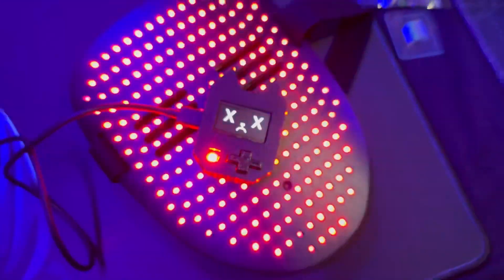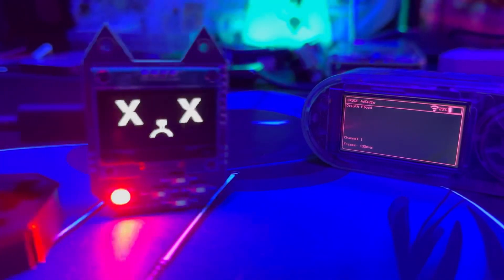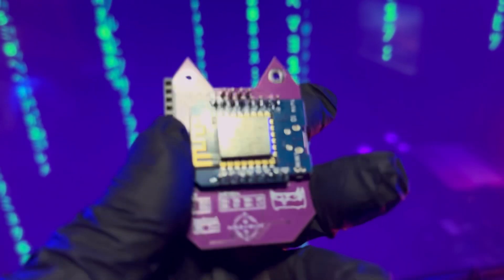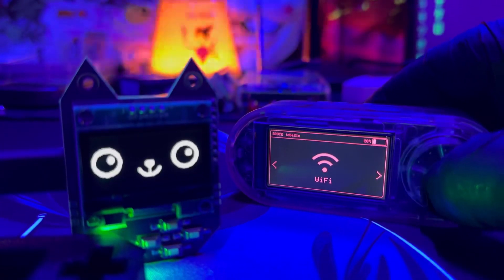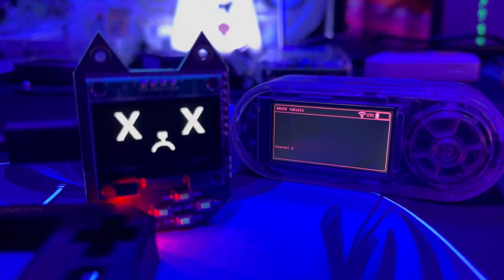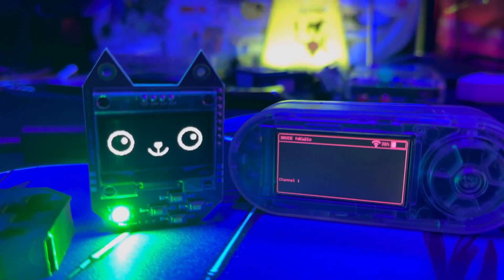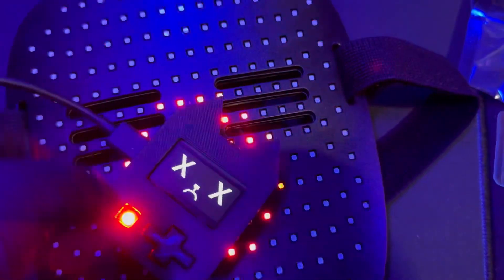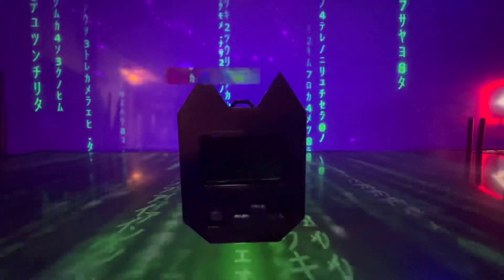The WiFi Nugget: A Mini WiFi Hacker’s Dream! | Easy, Affordable & Fun!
Welcome back to the channel, tech enthusiasts! In today’s video, we’re unboxing and diving deep into the world of the WiFi Nugget—a tiny but powerful tool perfect for anyone interested in learning about WiFi security, ethical hacking, and network vulnerabilities. Whether you’re a cybersecurity beginner, a DIY tech lover, or a teacher looking for cool ways to explain real-world hacks, this little gadget is a game-changer!

We’ll show you what the WiFi Nugget is, how it works, why it's perfect for learning, and how you can get your hands on one. Plus, you’ll learn how this device lets you explore and experiment with WiFi networks like a pro, all while staying ethical and responsible.

And as always, stay curious and stay safe when tinkering with tech.

Categories Discussed:
What is the WiFi Nugget?
Why is the WiFi Nugget so cool?
How does the WiFi Nugget work?
Who should try the WiFi Nugget?
Where to get the WiFi Nugget?